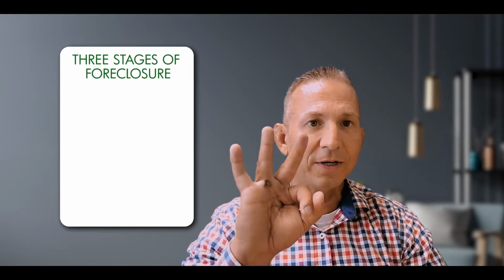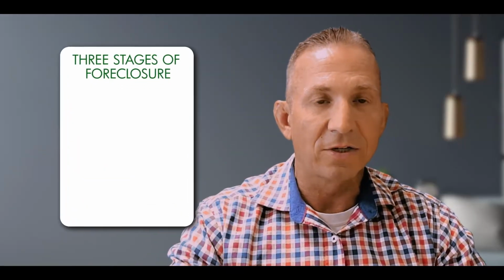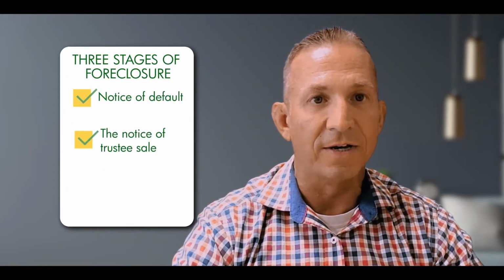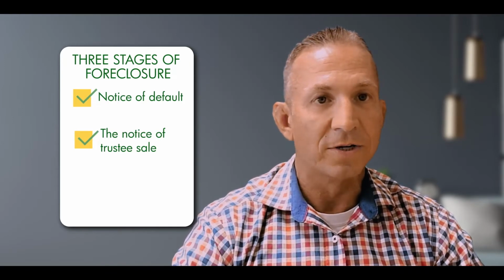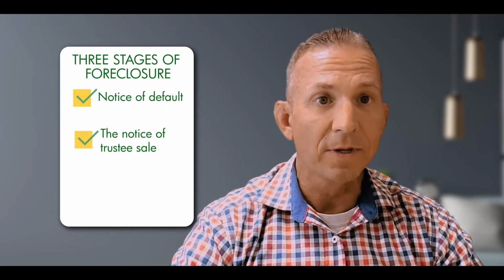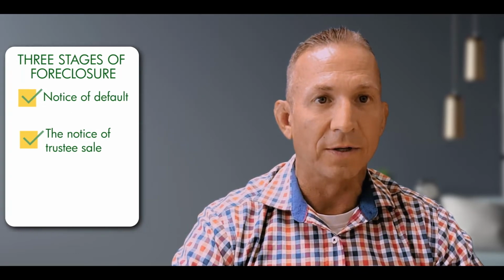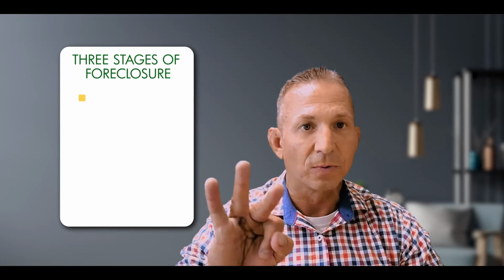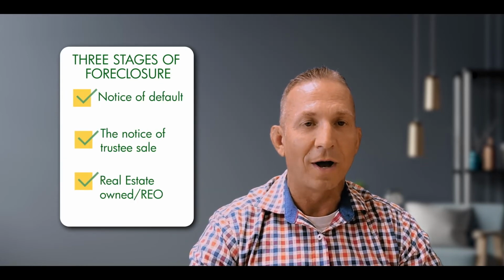3 Stages of Foreclosure & How To Save Your House!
Are you facing foreclosure with your home? Or, are you curious how the foreclosure process works in California? This video walks you through the 3 stages of foreclosure, as well as gives you some tips for how to save your house from foreclosure. If you're facing foreclosure or think you might lose your house, give us a call and let's see if we can work together.

ABOUT Enyart Real Estate Group:
We are the Enyart Real Estate Group. We have over 30 years of experience in the real estate industry. We are experts working with banks, distressed properties, commercial, residential, multi-family. We have someone on our team that can help with all your real estate needs. We also have a coaching business that helps real estate agents grow their businesses.